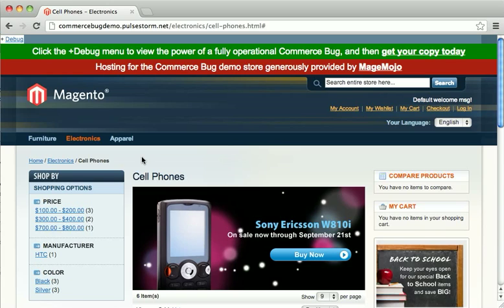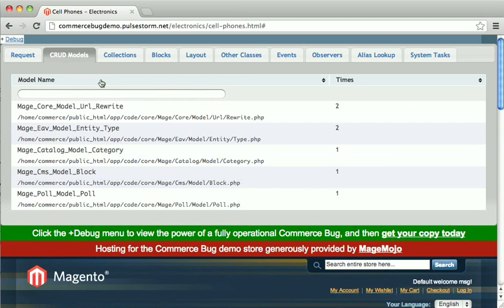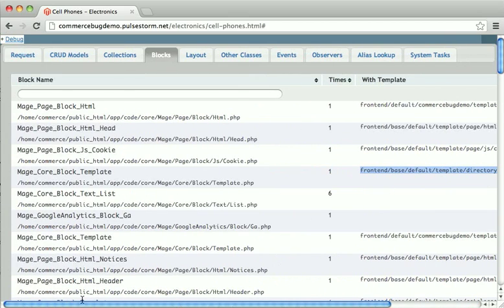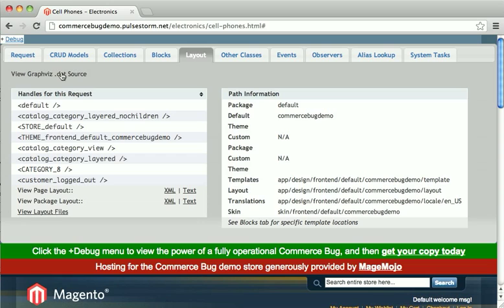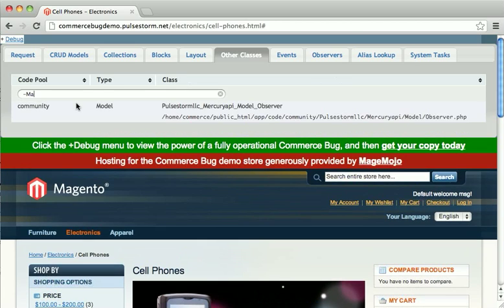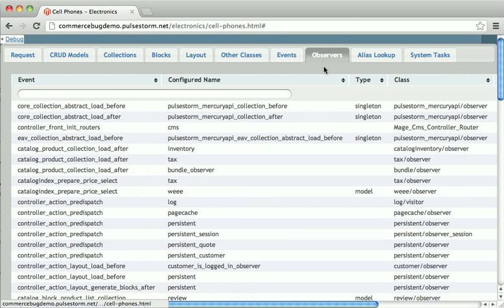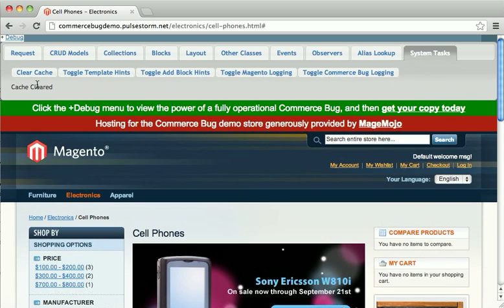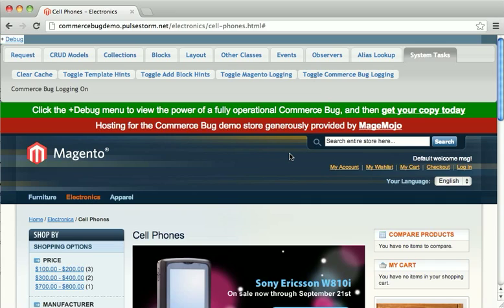Commerce Bug 2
A screencast demoing the new (and old) features of Commerce Bug 2, the world's greatest Magento debugging extension.